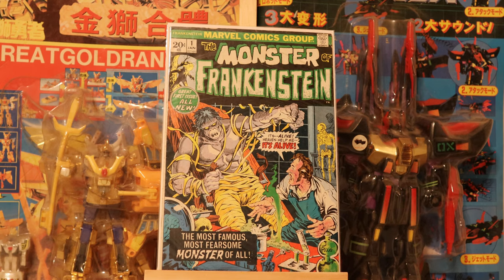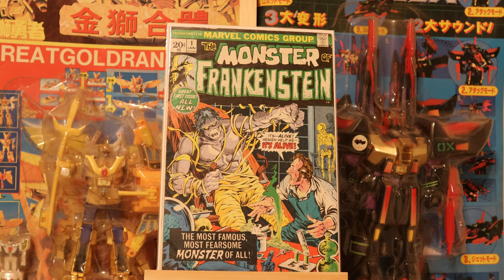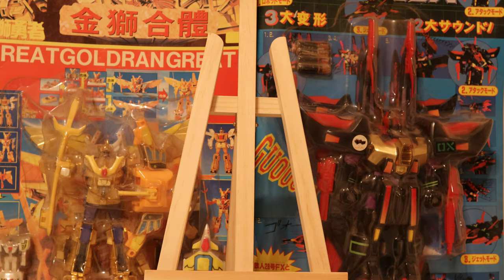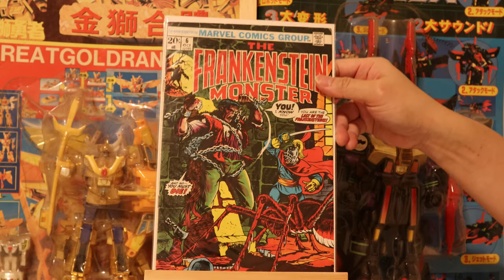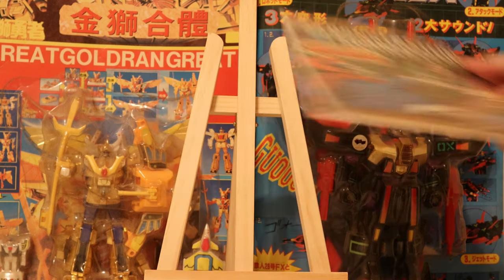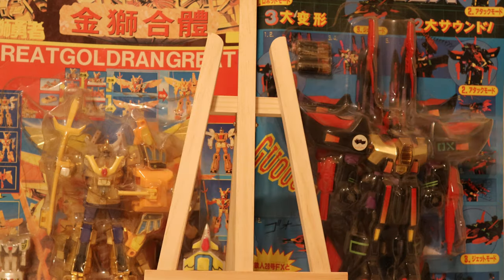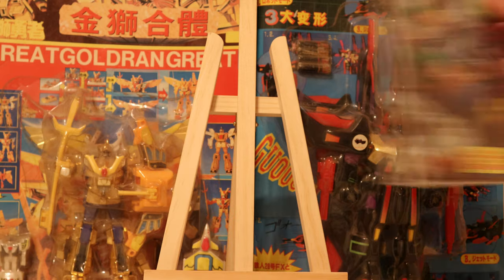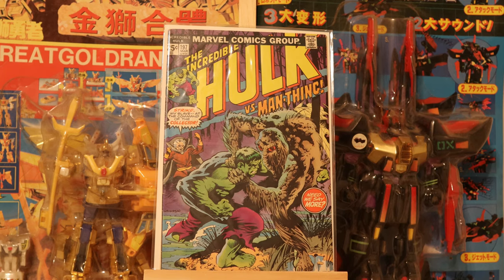Comic Books - Marvel Frankenstein Complete Run #1-18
Mary Shelly first published Frankenstein in 1818, and 2 centuries later, her creation is still a popular culture staple.

During the 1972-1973 period, Marvel Comics started several titles that included classic "horror" characters in a modern setting including Dracula (Tomb of Dracula), Werewolf (Werewolf by Night), Frankenstein, and the Living Mummy (Supernatural Thrillers).  Marvel probably didn't use Dr. Jeckyll/Mr. Hyde because they had the Incredible Hulk.

Thank you for checking the channel out.